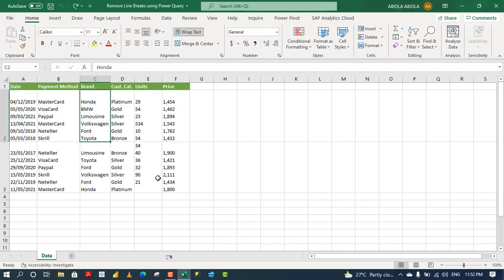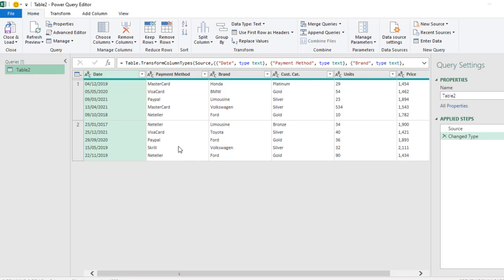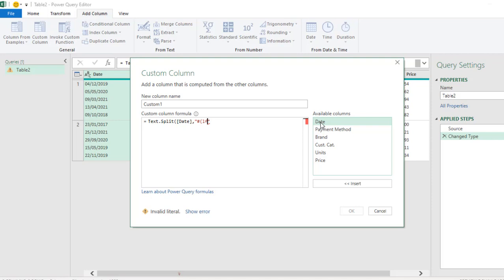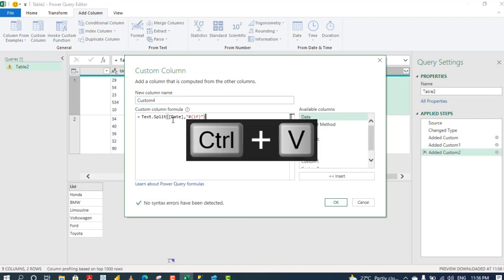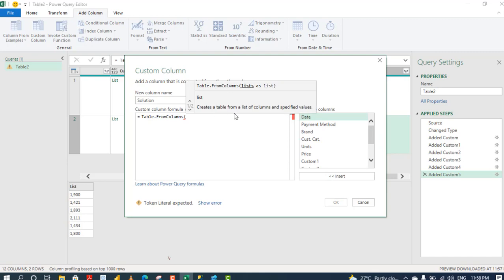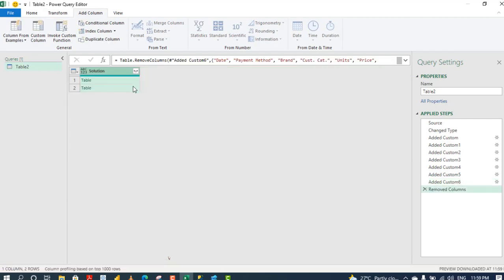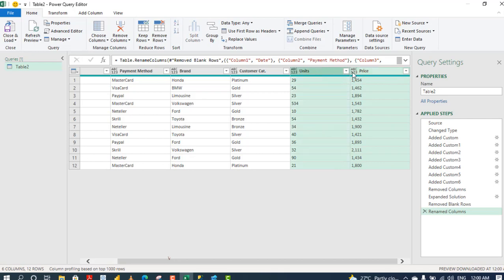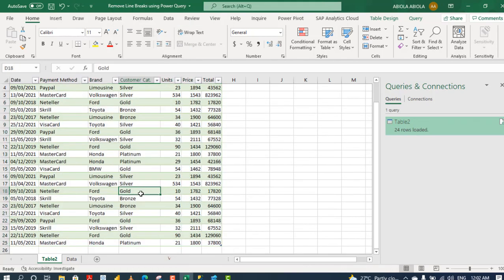Remove Line Breaks using Power Query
In the previous video, we considered how to use FILTERXML combined with arrays of functions to remove line breaks. In this video, we performed the same operation using the Power Query.